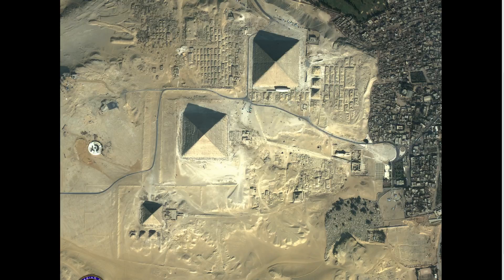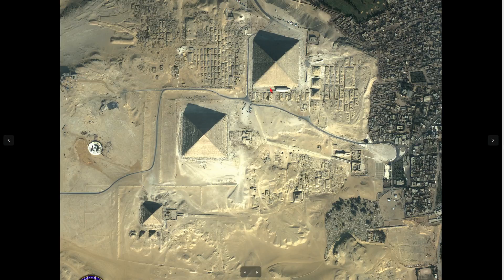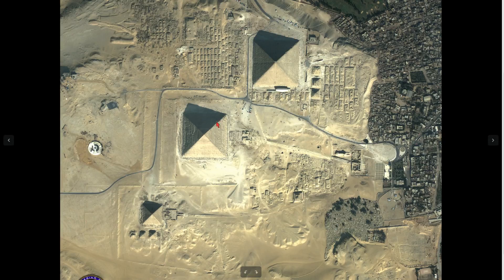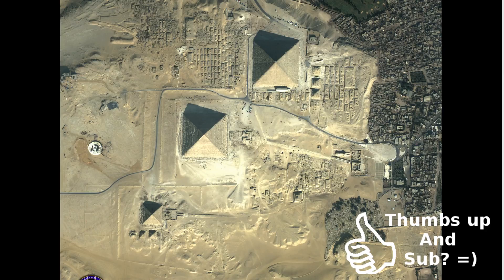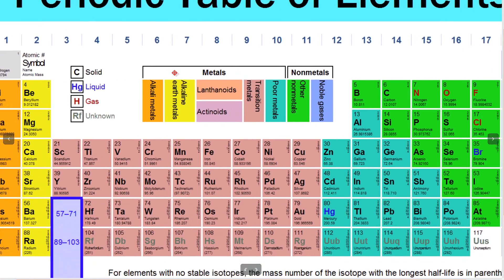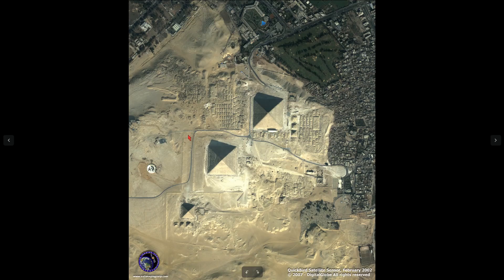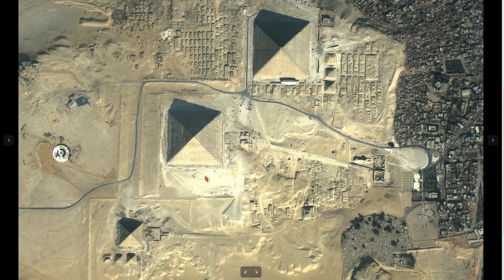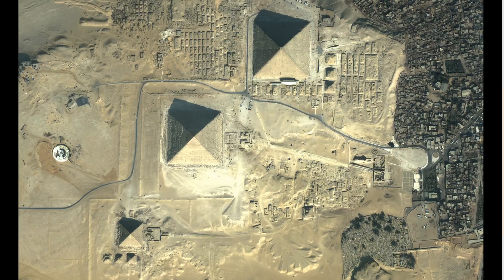Why Khafre's Pyramid is smaller, may leave you with no words!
There is a huge CLUE as to what is going on at Giza regarding the fact the Khafre pyramid is a tiny bit smaller than the Khufu pyramid.

One the one hand, the Great Pyramid, with all its earth measures (geomancy), might actually refer to the Earth itself, in terms of the arrangement with the other pyramids. In this case the Khafre pyramid could refer to Venus, our sister planet, which is slightly smaller, but there seems to be a better explanation... Atomic Theory!

Let's look at this! In this scenario, it would seem that the Khufu pyramid might represent a neutron, being white, neutral, 'Earth'. It is a fact that a proton is slightly smaller, having been converted from a proton by the ejection of an electron, represented by the Menkaura pyramid. This would represent a lone inner pair.

The outer reactive orbital of any atom is the one which forms bonds. In this case, we have six small outer pyramids. Using the periodic table, we could argue that the entire Giza complex therefore represents the Oxygen molecule! This is amazing! NOW we ask... why worship Oxygen? The answer?